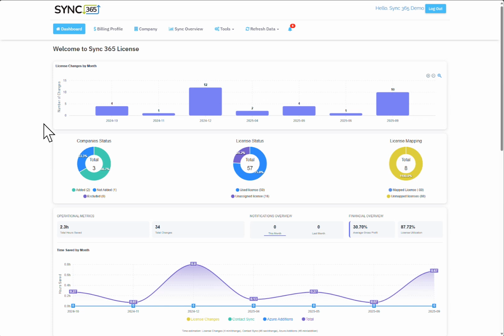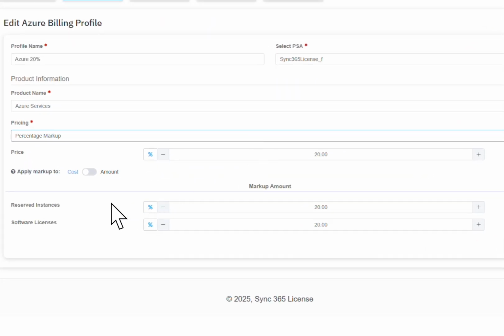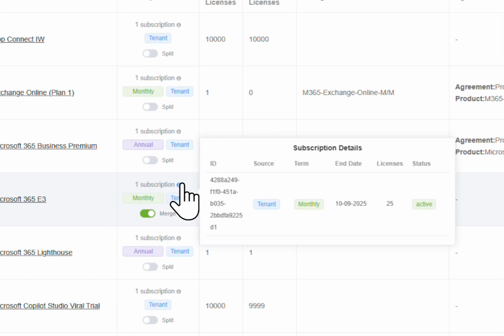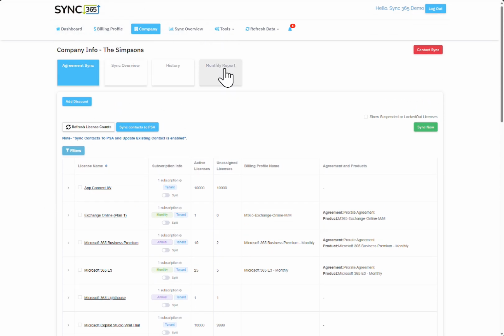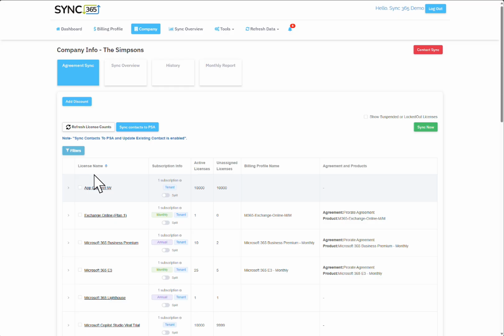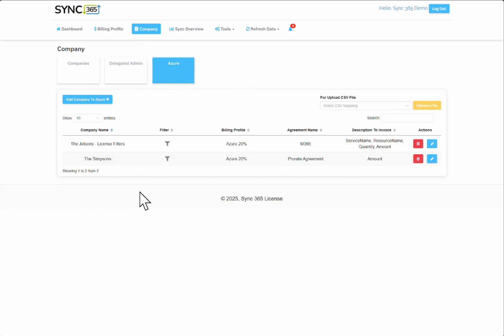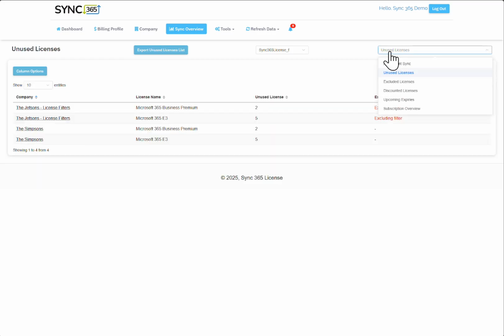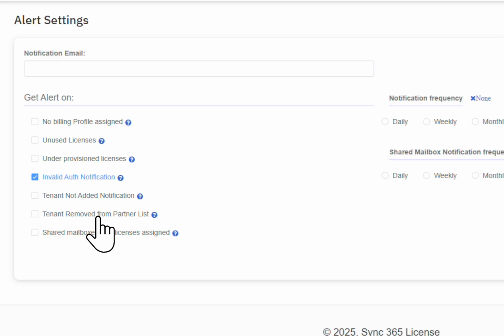Sync 365 Feature Demo